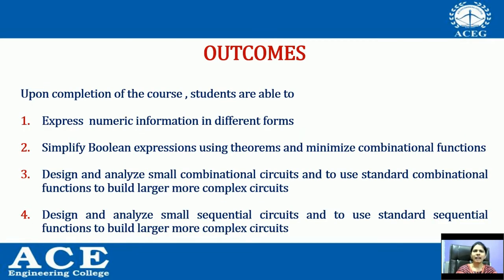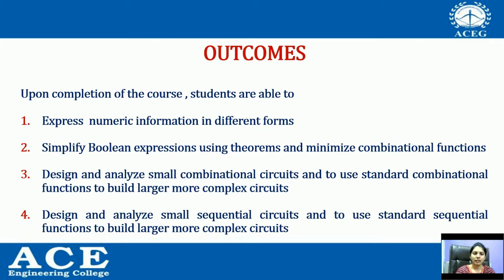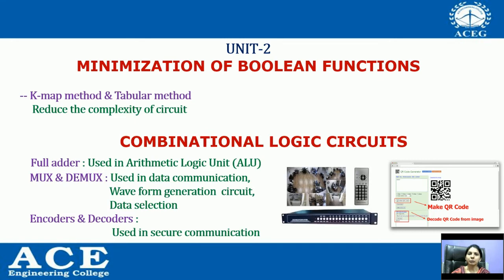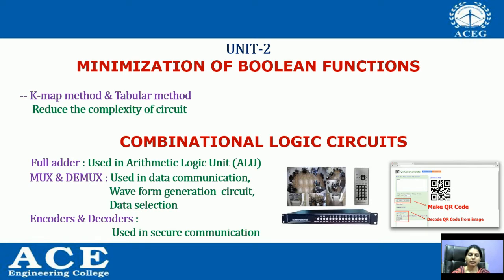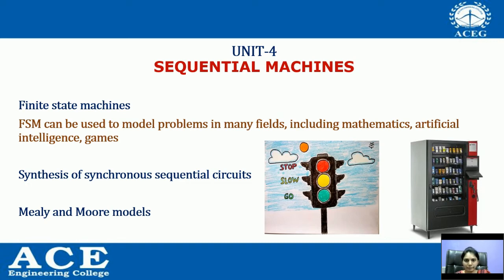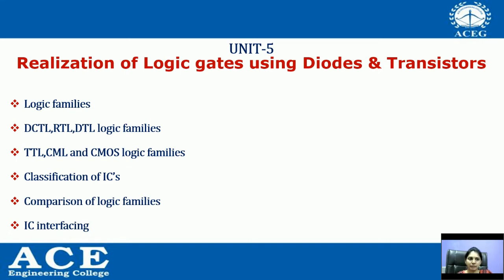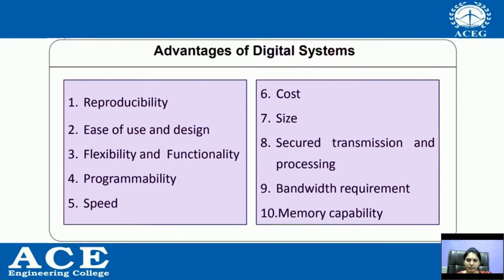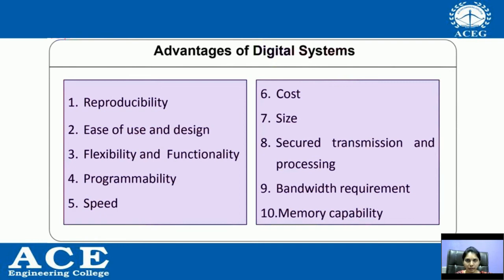DIGITAL SYSTEM DESIGN OVERVIEW